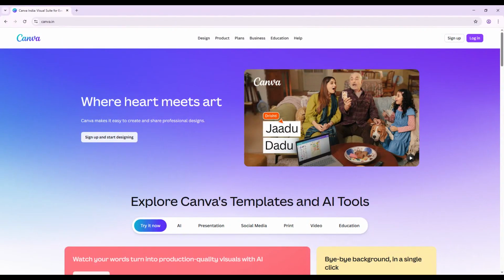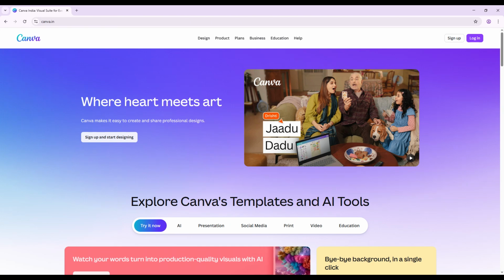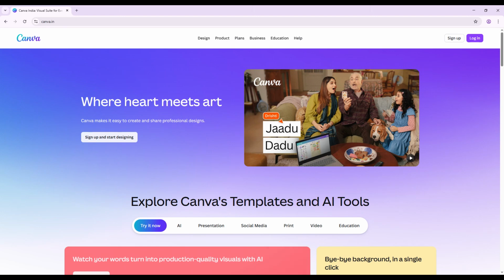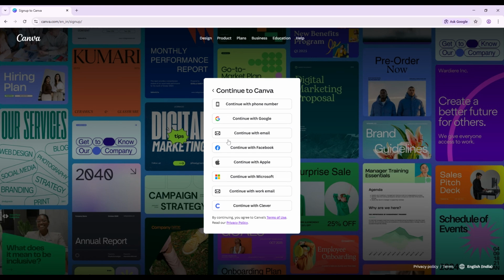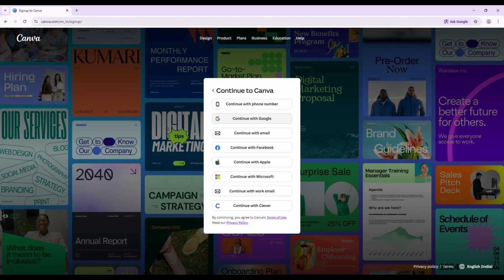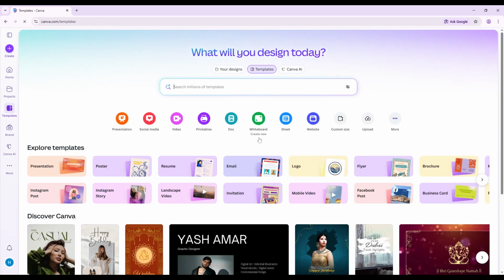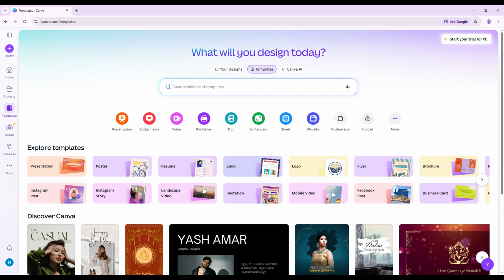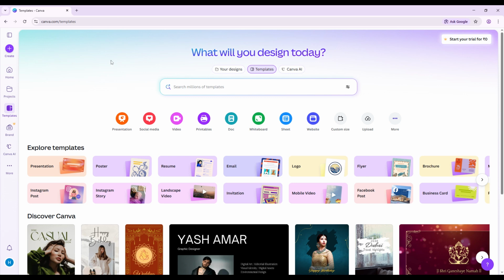How To Log In To Canva Account (2026 Easy Guide)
Learn how to log in to your Canva account using email, Google, or Facebook in this step-by-step beginner friendly guide.
Follow along to securely access your Canva dashboard on desktop or mobile in minutes.

Timestamps:
0:00 Introduction
0:27 Go to Canva website or app
0:50 Click Log In
1:10 Log in with email and password
1:45 Continue with Google
2:08 Continue with Facebook
2:30 Enter verification code if required
2:55 Access Canva dashboard